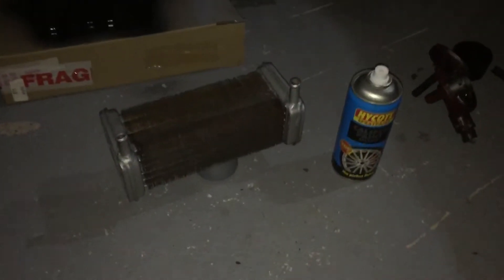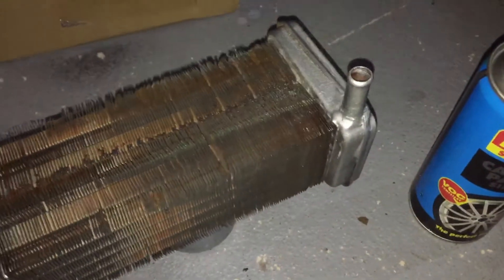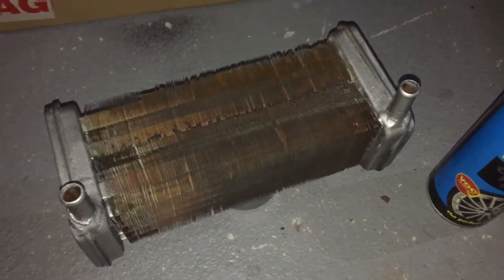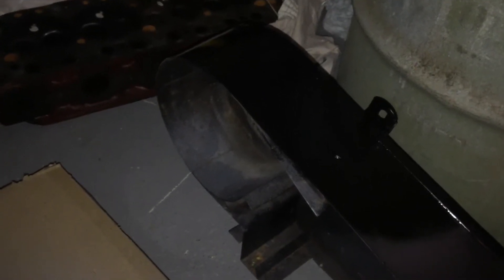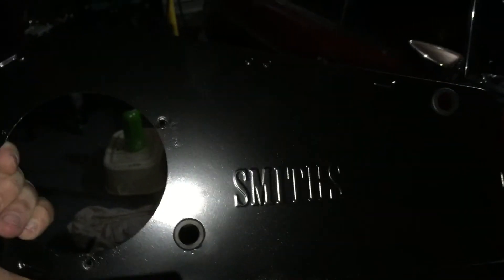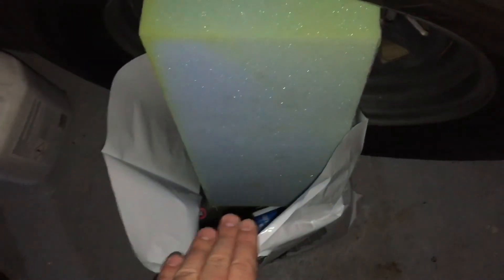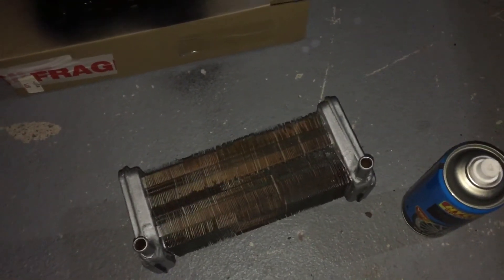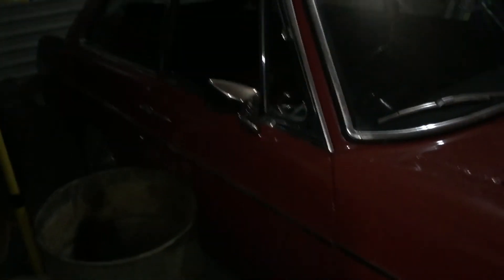How to Restore a Smiths Heater (MGB GT) Part 3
The casing of the Smiths heater is very nearly finished! Have changed my mind and gone for satin black for the casing finish. Matrix got a silver coat and some details still to be added. Can’t wait to have this done and back in the car and carry on with the MGB restoration!